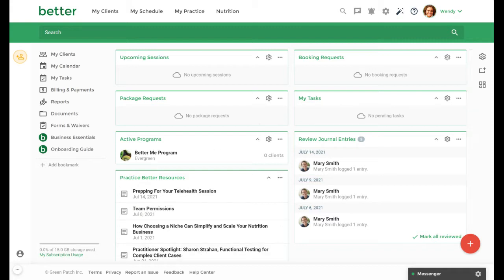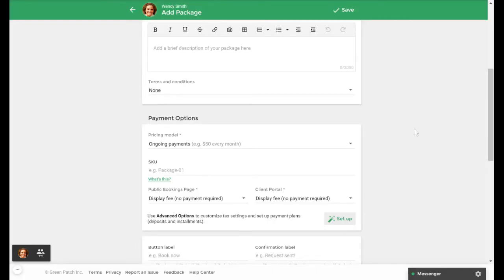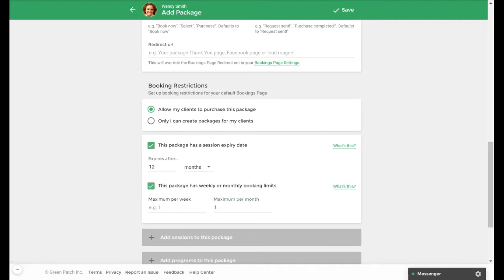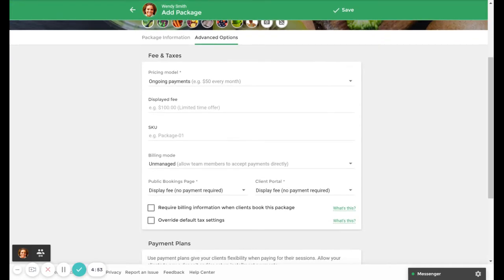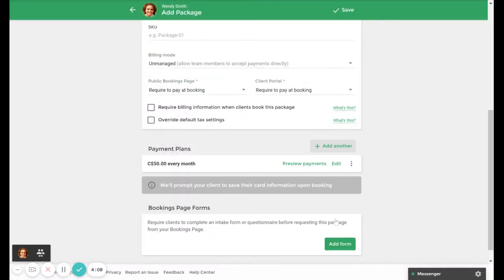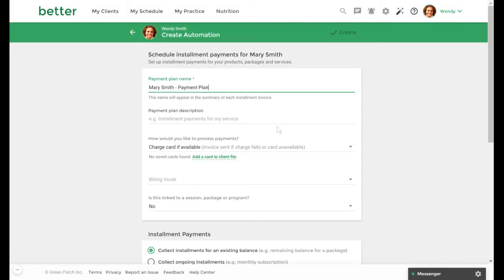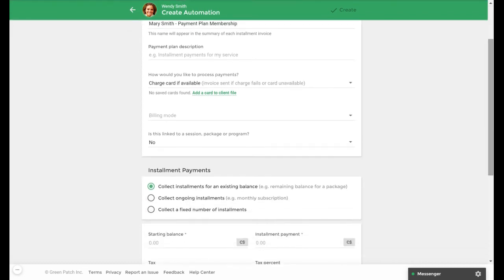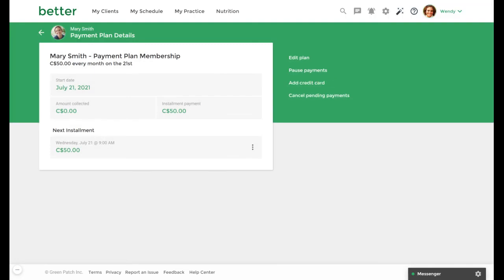Creating Client Memberships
Tutorial on how to create client memberships and ongoing, recurring payments.